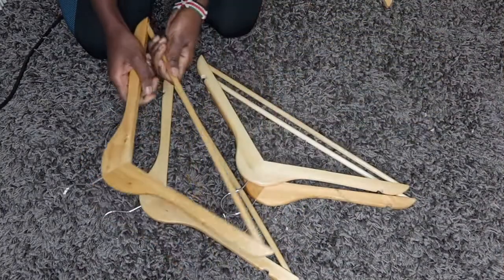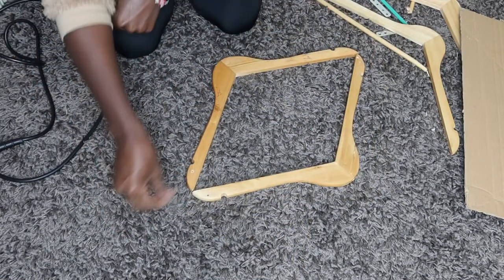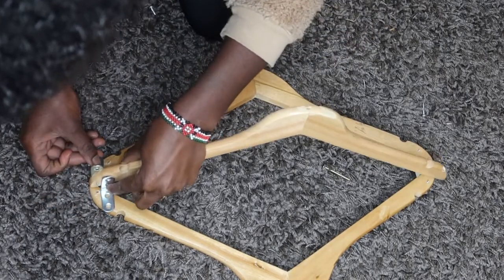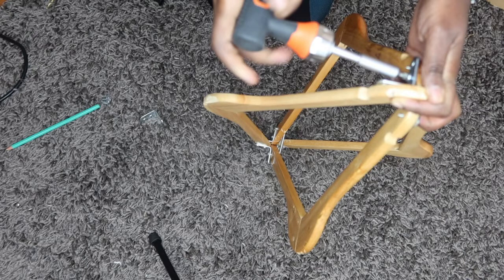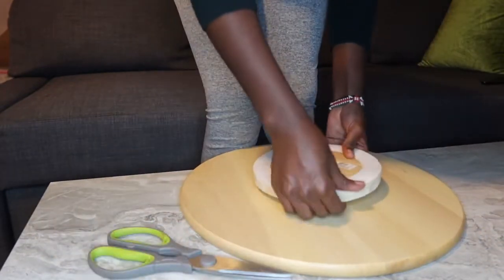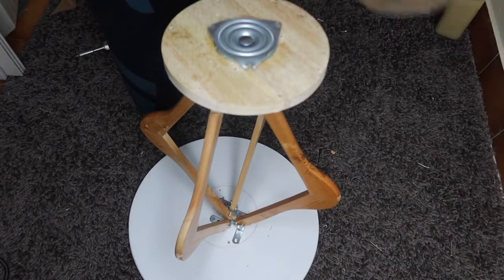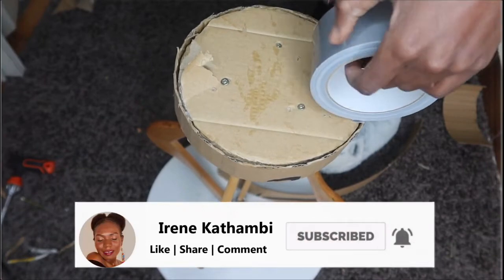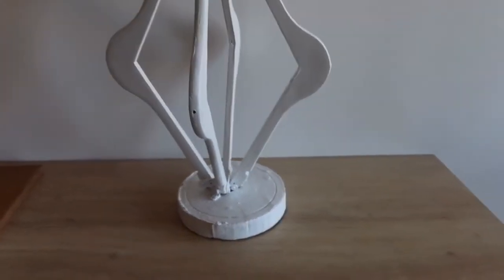DIY side table using hangers inspired by Yoduvh essentials